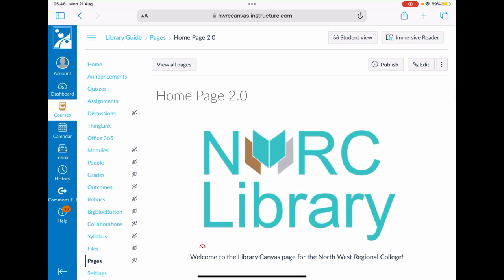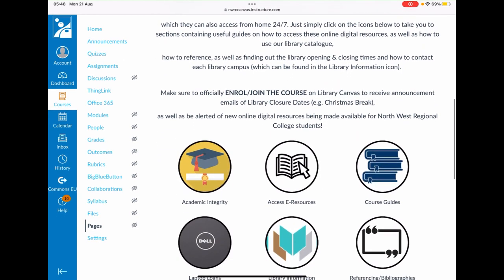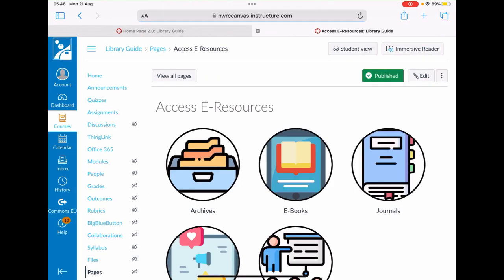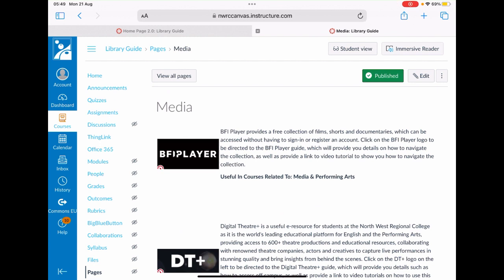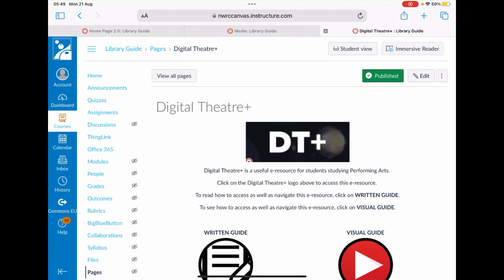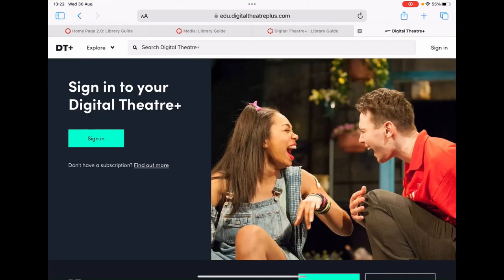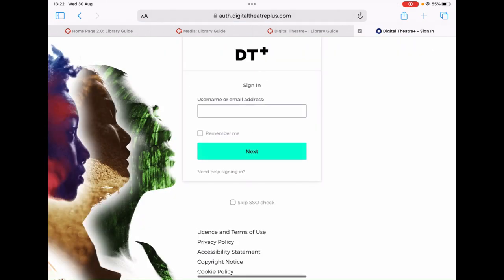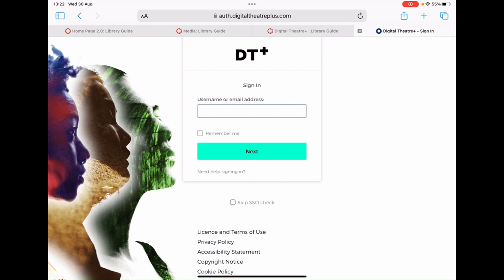Digital Theatre+ - How To Access Off Campus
A quick tutorial on how you can access the Digital Theatre+ e-resource from Library Canvas off campus.